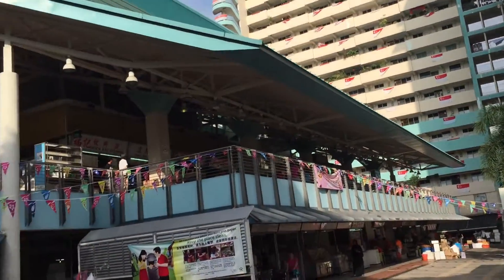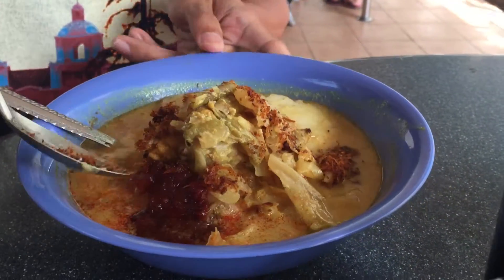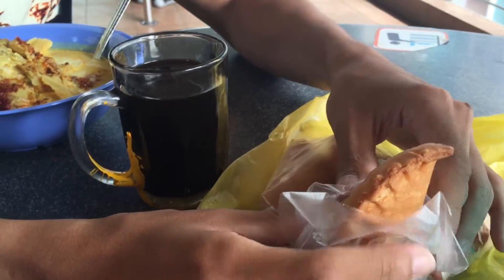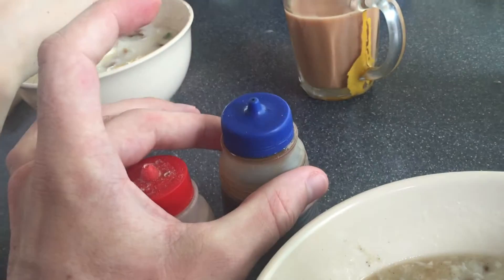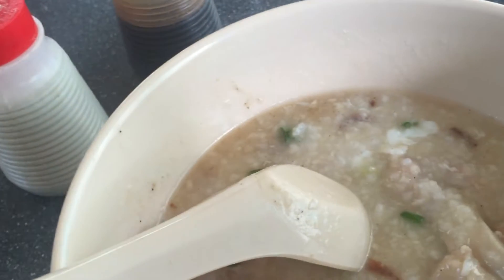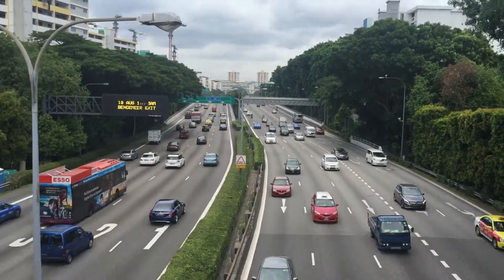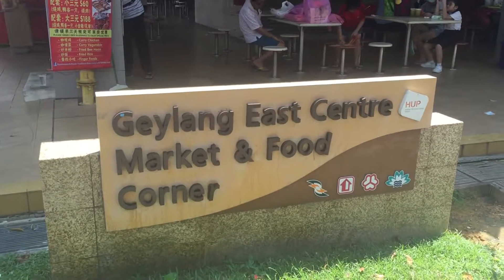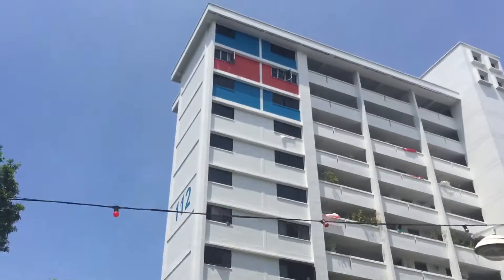The Great Singapore Hawker Countdown: 2 more days, 3 more hawker centres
I couldn’t shake the feeling, as I contemplated a bowl of noodles earlier today (yesterday, technically), that it would be a long time before I found new things so wonderful to which to dedicate myself as Yale-NUS and Singapore hawker food. Thanks to Holly Apsley, Ziyad Bin Ahmad Bagharib, and Anshuman Mohan for the company!

2 more days, 3 more hawker centres.